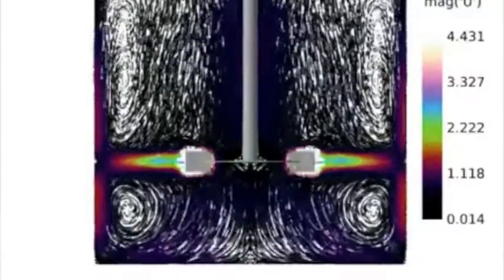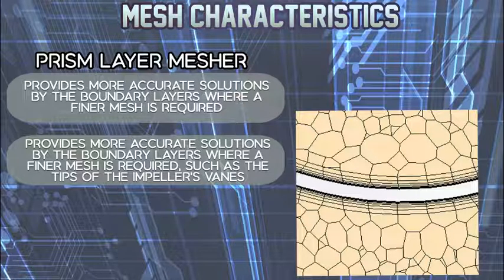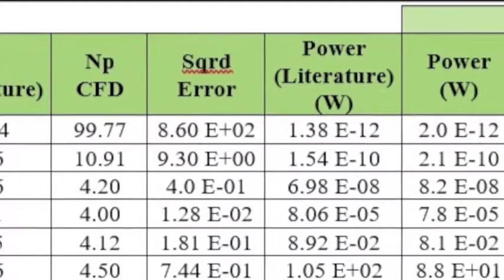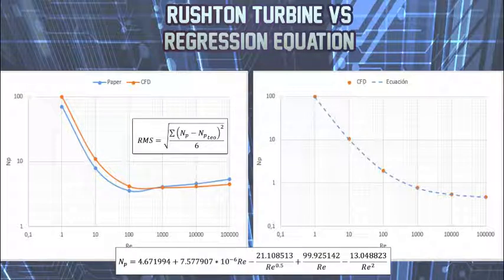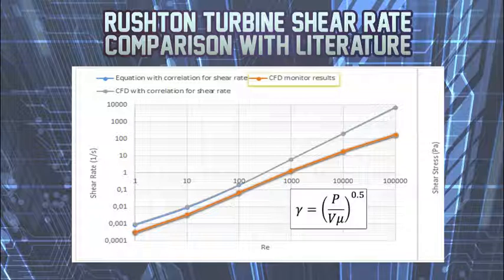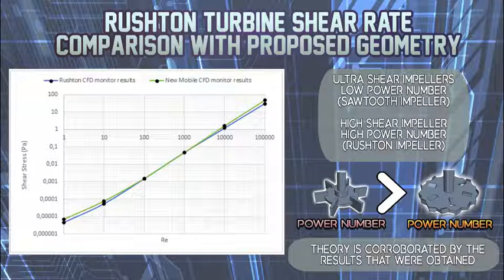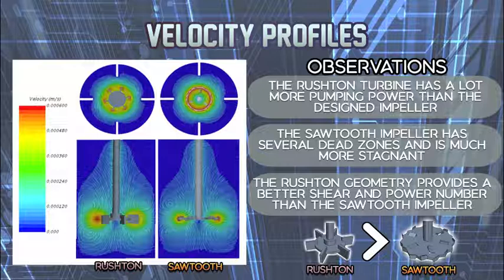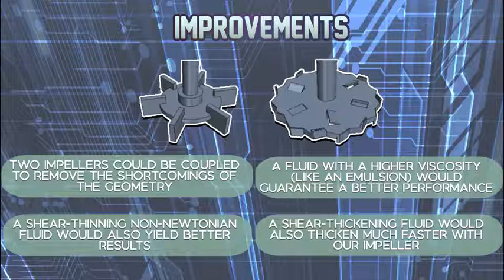Proyecto Agitación Grupo 6